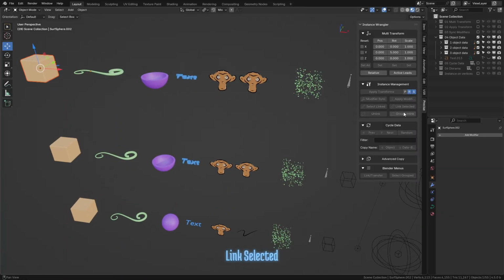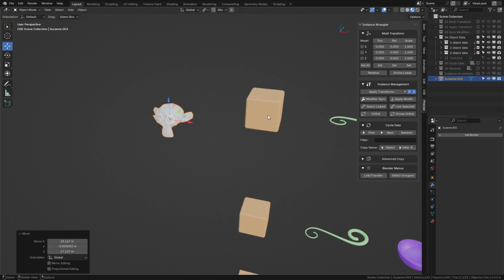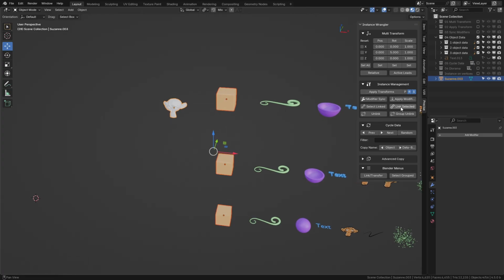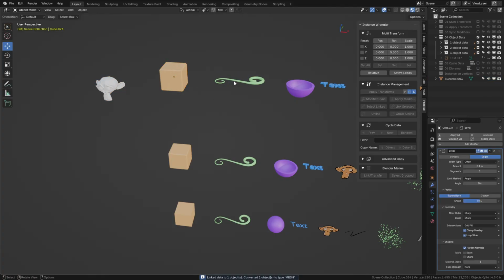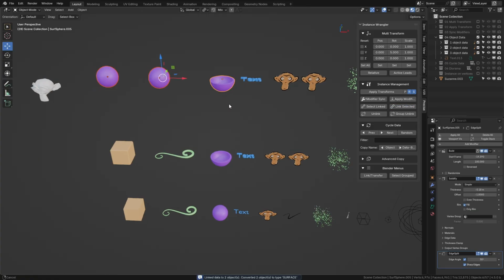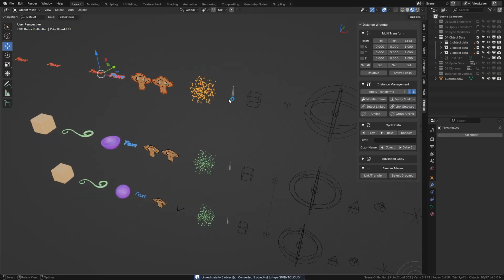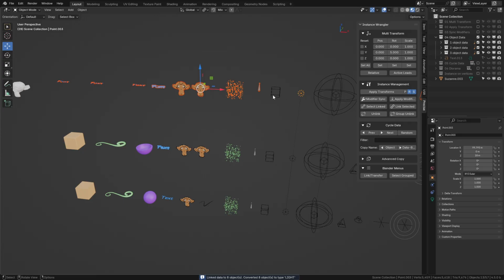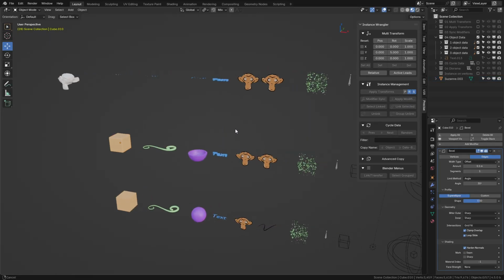Instance Wrangler: Link Selected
A demonstration of Link Selected, a part of the Instance Wrangler Blender Addon.

Instance Wrangler is a Blender addon which helps to provide ultimate control in managing instances and copies in your Blender scene.